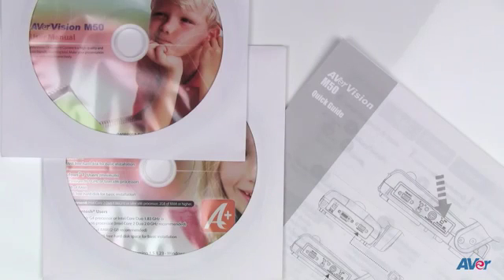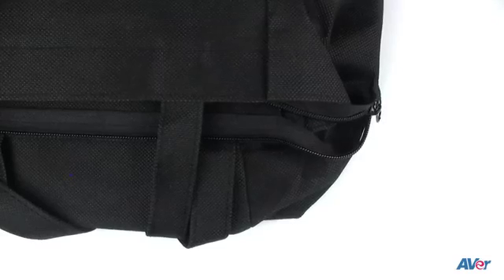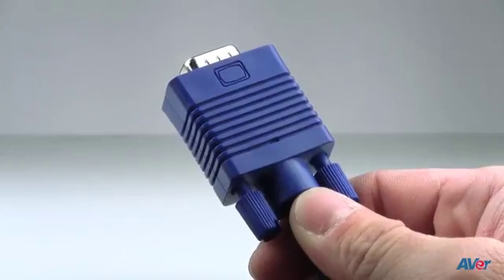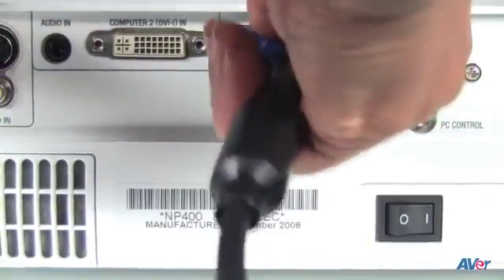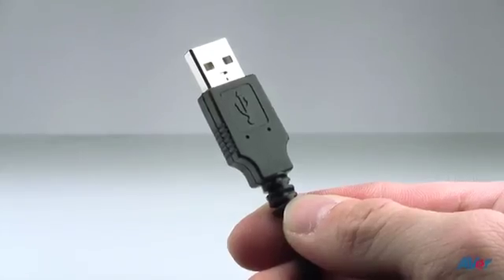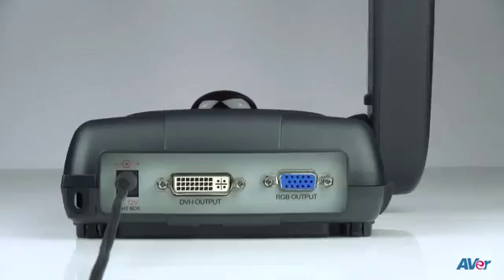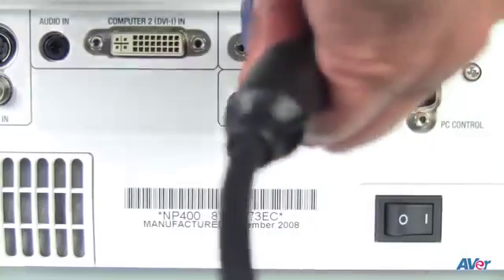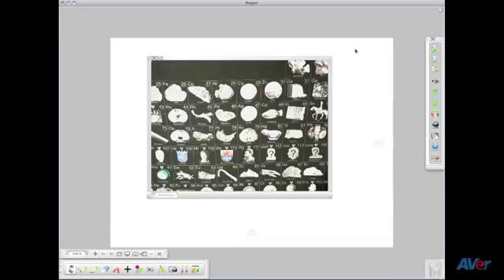Aver M-Series Document Camera